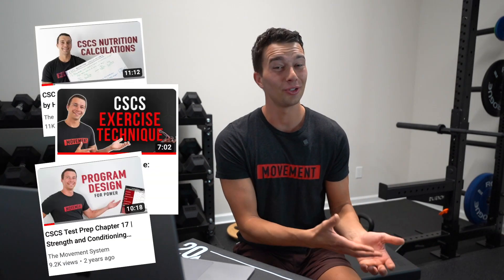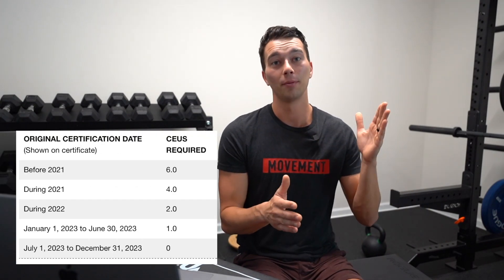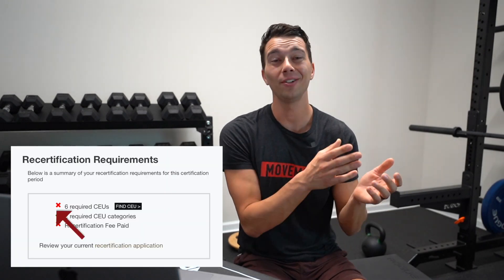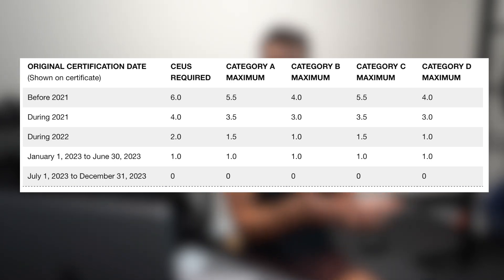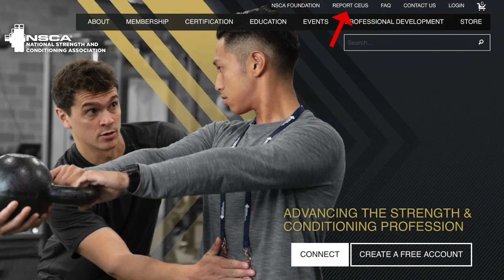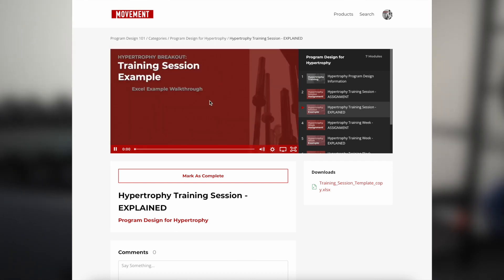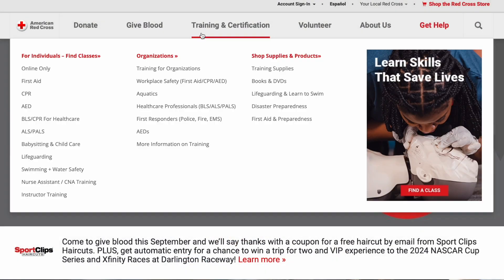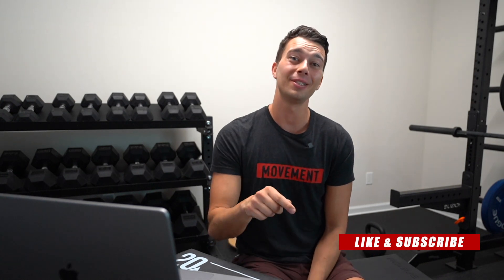How to Get NSCA CEUs | CSCS Recertification Process Explained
Here's the link to get notified about free CEU opportunities by joining the email list

The Movement System Continuing Education Courses: (NSCA CEU Approved)

Find more information about recertification for the nsca cscs on nsca.com

How often do you need to recertify for the NSCA CSCS?
Every 3 years. NSCA CSCS Recertification will be in 2023, 2026, 2029, etc.

NSCA CEU Requirements:
2.0 NSCA CEUs are required per year of CSCS Certification. This can be found when logging into your NSCA dashboard.

Does the NSCA CSCS Expire?
If you don't complete recertification, you will lose your NSCA CSCS at the end of 2023 or 2026.

What are the NSCA CEU opportunities?
NSCA CEUs can be earned through NSCA conferences, CEU approved conferences, internships, completing NSCA Quizzes, or through pre approved home study course such as Program Design 101 or Movement Assessment 101 by The Movement System.

How many hours is 2 NSCA CEUs?
2.0 NSCA CEUs is equivalent to 20 hours of continuing education.

How to complete NSCA CSCS recertification:
To complete recertification for the NSCA CSCS, you will need to complete all required continuing education units prior to the recertification deadline in 2023 and 2026. Once continuing education hours are complete, a current CPR/ AED certification must be uploaded. Lastly, the recertification fee must be paid.

What are the NSCA CEU categories?
There are 4 categories of NSCA CEUs. Category A involves participation in an event. This could include NSCA or non-NSCA educational events. Category B involves speaking at event or panel, being published, or volunteering with the NSCA. Category C involves educational activities including pre approved study courses such as Program Design 101 by The Movement System. Category D includes completing NSCA Quizzes.